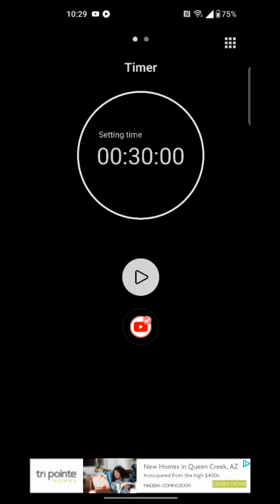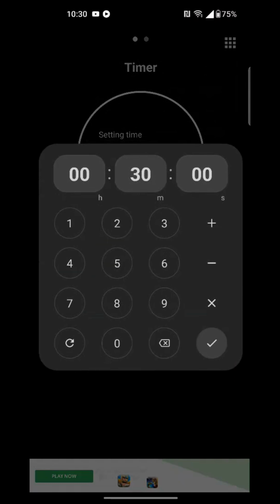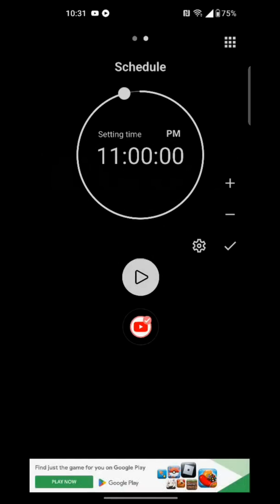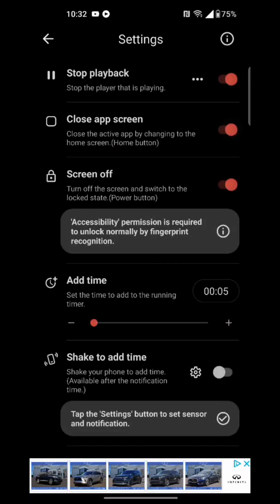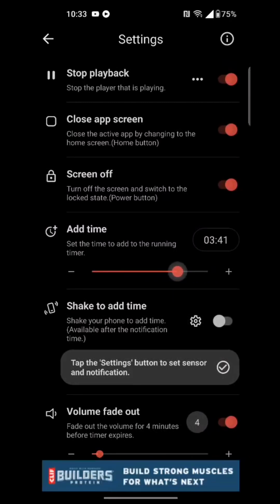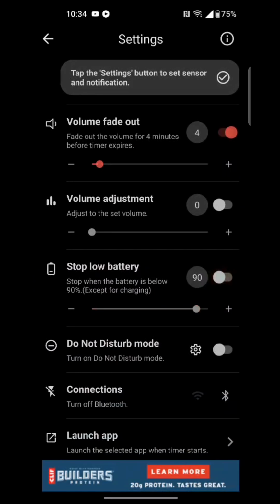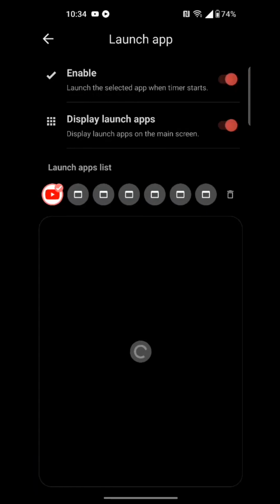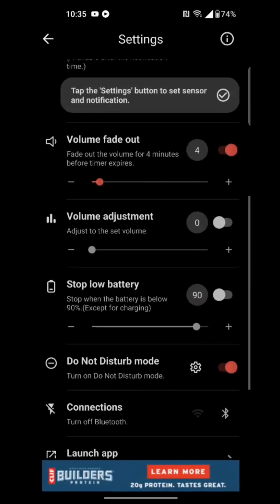CozyTimer! The best sleep timer for your phone!